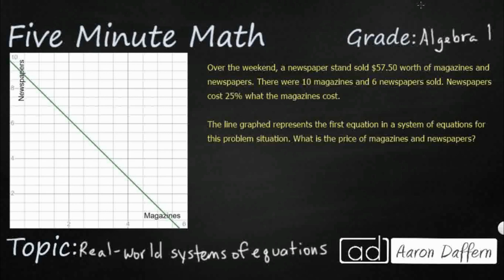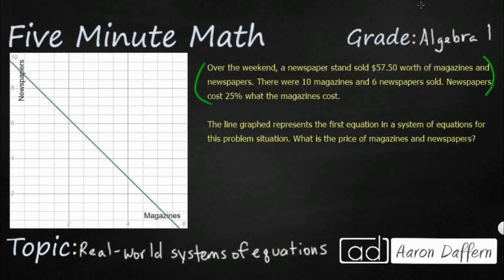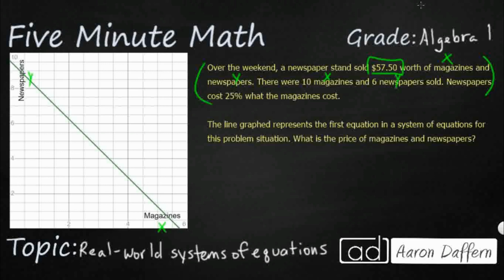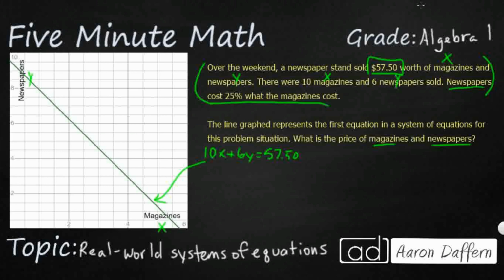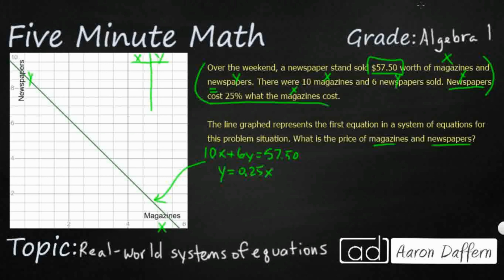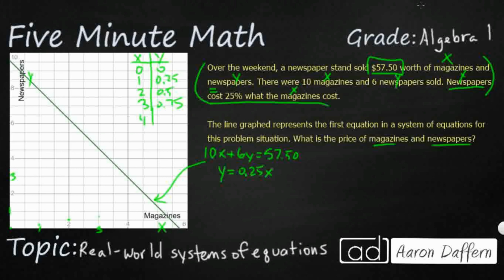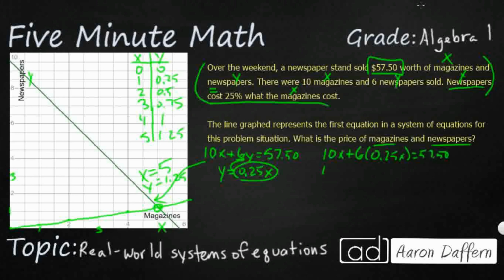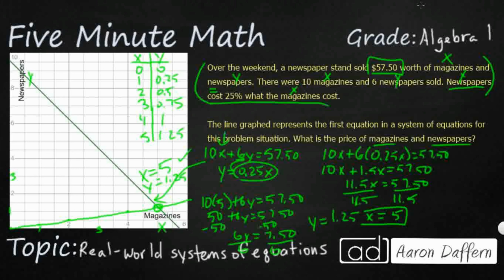Algebra 1 Real-world Systems of Equations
Learn how to estimate graphically the solutions to systems of two linear equations with two variables in real-world problems.